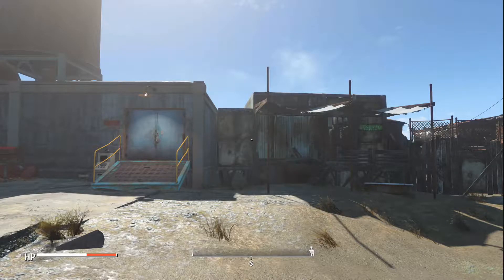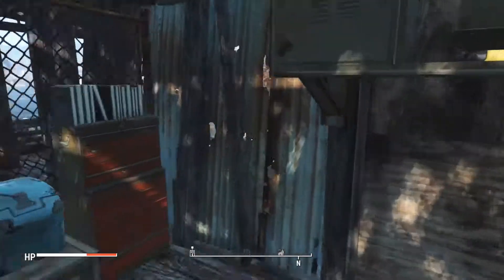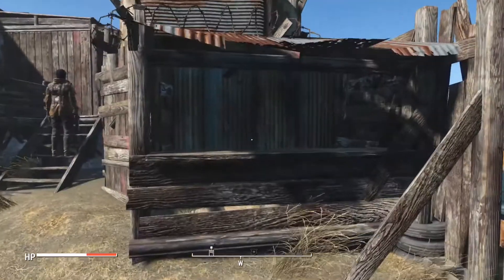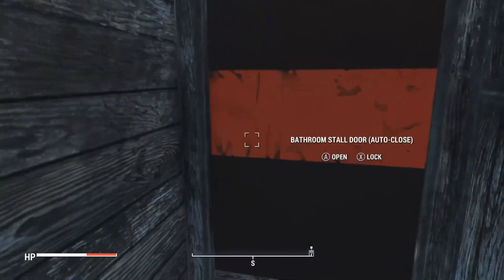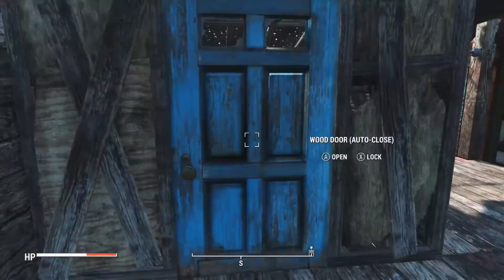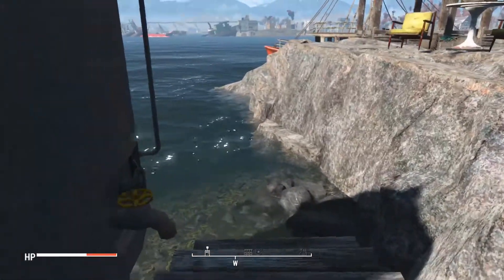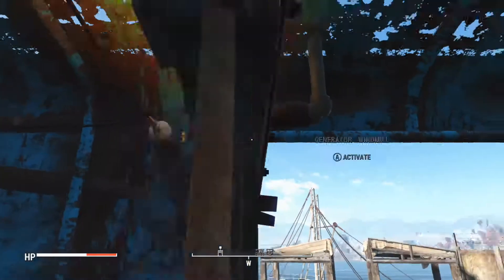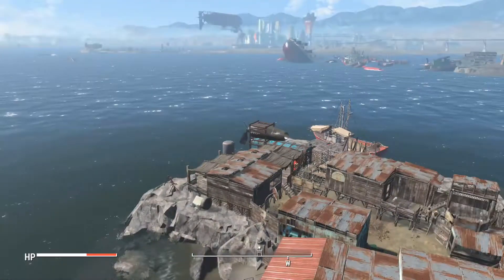Fallout 4: Nahant Oceanological Society - Research Center [Settlement Tour] - Fliteska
The doors to the Nahant Oceanological Society have reopened, a group of researchers have settled in the area with a plan to find out how the water of the Commonwealth has been affected by the radiation.

Platform: X Box One

Primary mods used: Workshop Rearranged, CVC, Kuro Tab, G2M, Commonwealth GECK and Place Anywhere.